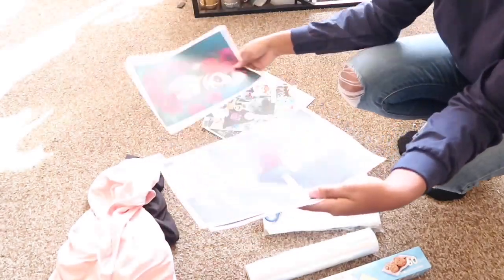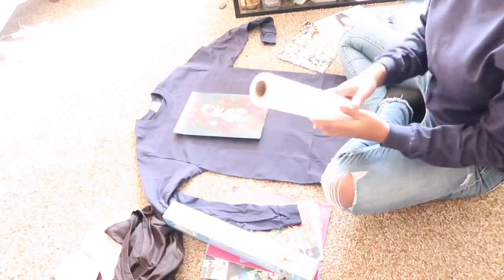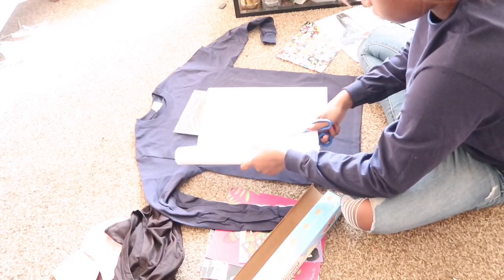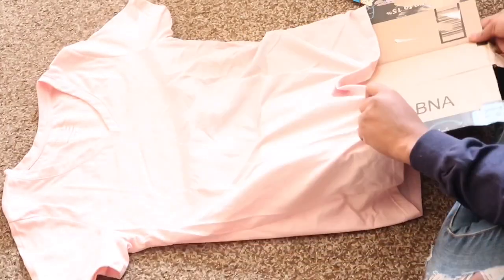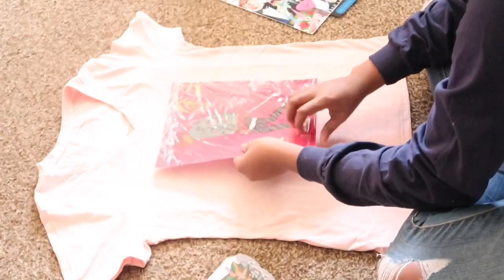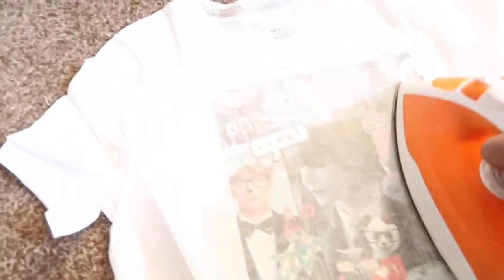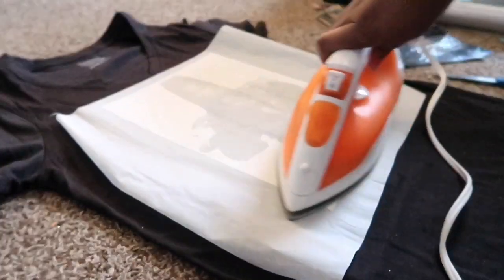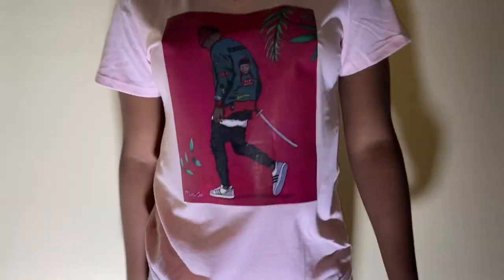DIY Custom Print T-shirt | NO transfer Paper Needed‼️